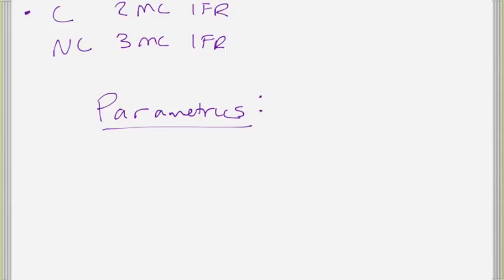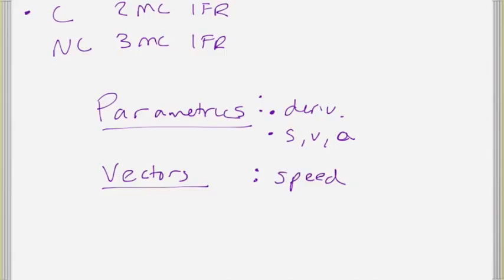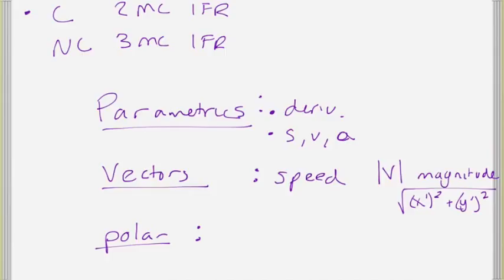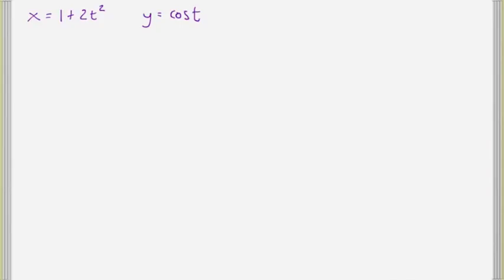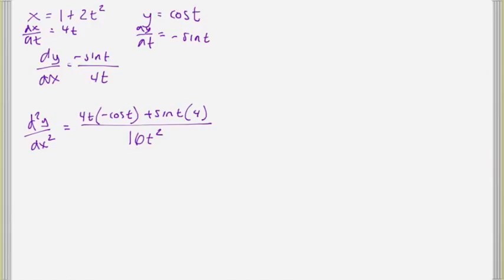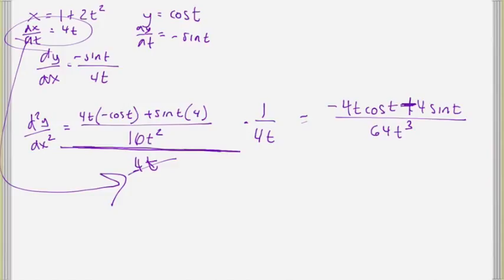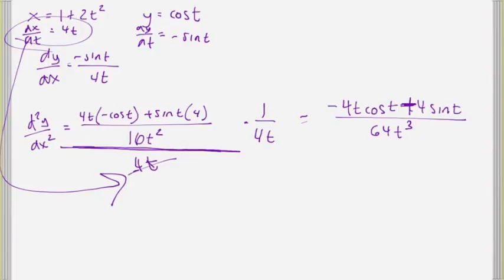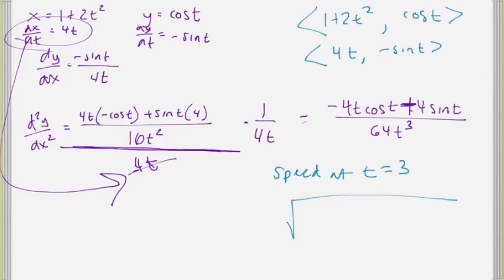calc ch 10 rev pt 1